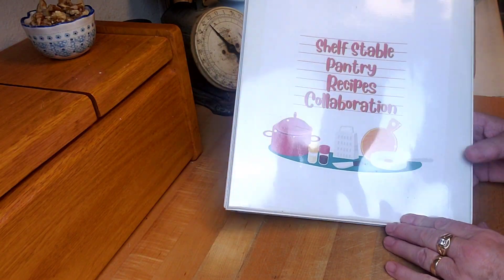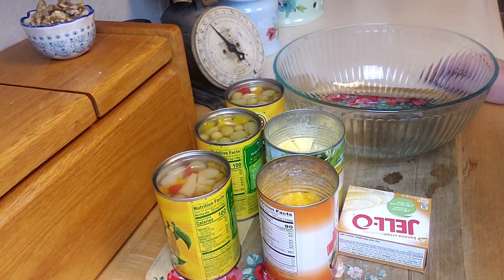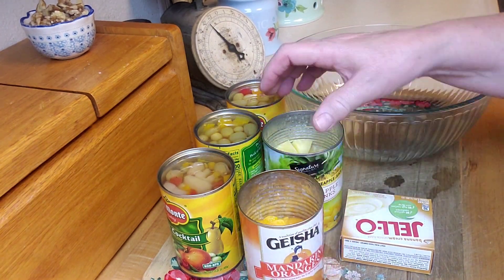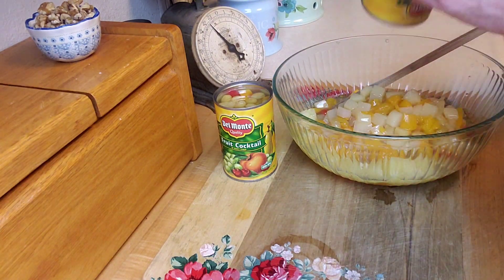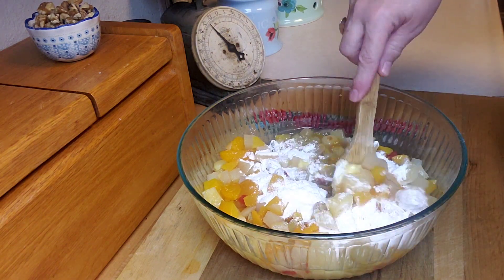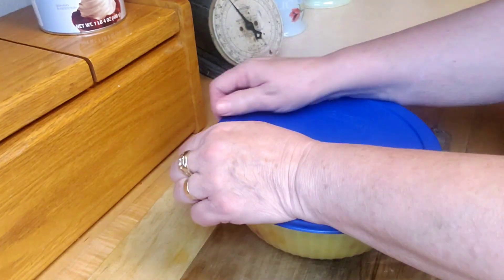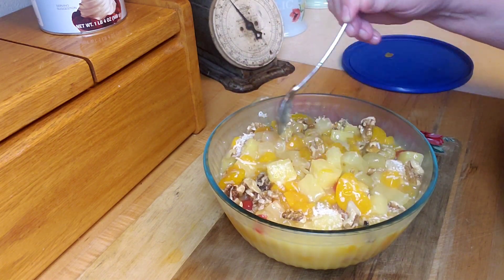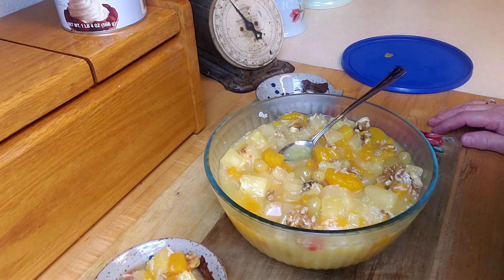Shelf Stable Collaboration Fruit Salad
There's more to the Shelf Stable Recipe Collaboration than just showing recipes.
Our goal is to help you – and us – build a recipe book full of great tasting recipes. Be sure to download the recipe book cover sheet and check out the participating channels.
**I will always follow and promote approved recipes and food safety handling. I have no control of any other channel's content. **

Here's the link to the printable recipe in this video

Code:    2LEELOU

Code:   LINDAL506